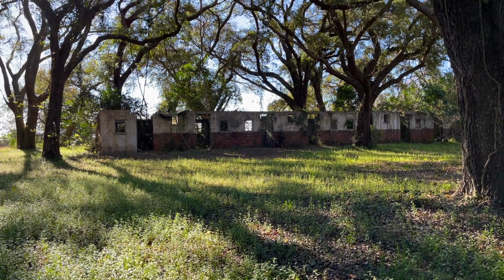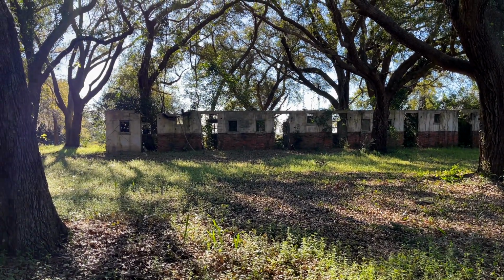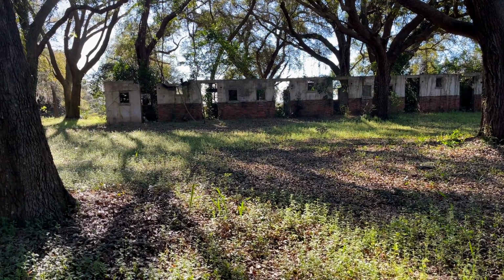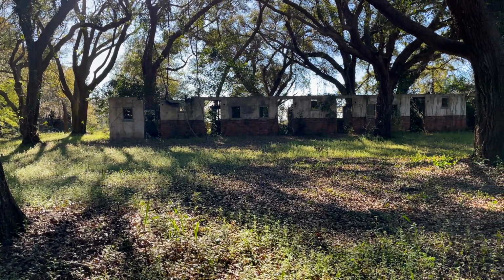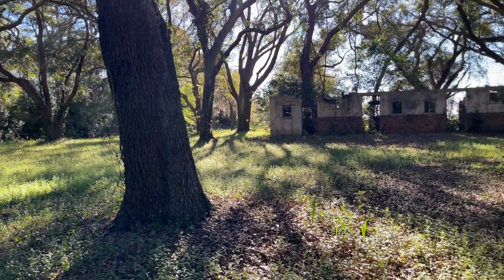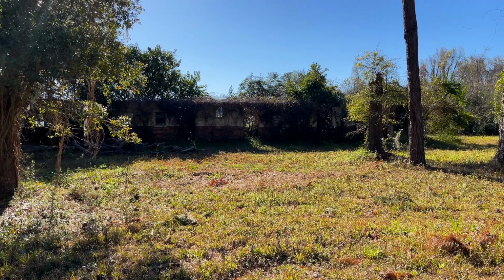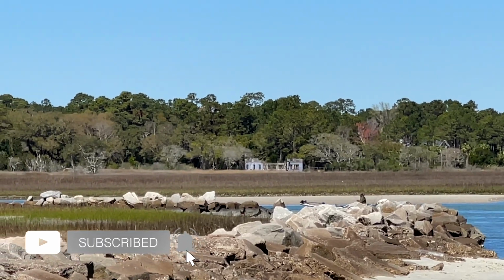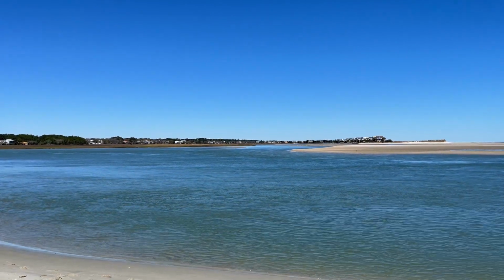Magnolia Beach Club - McKenzie Beach Resort - Pawleys Island, SC